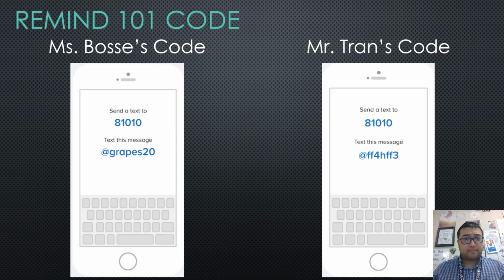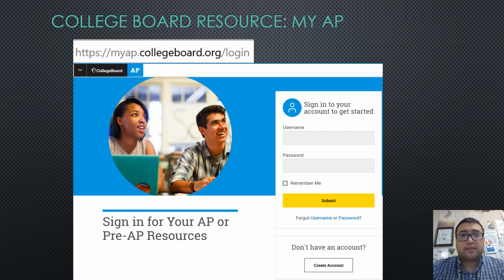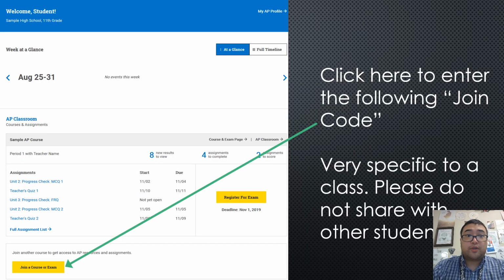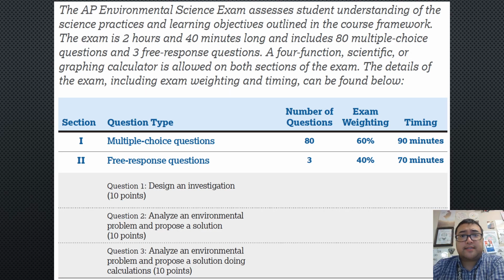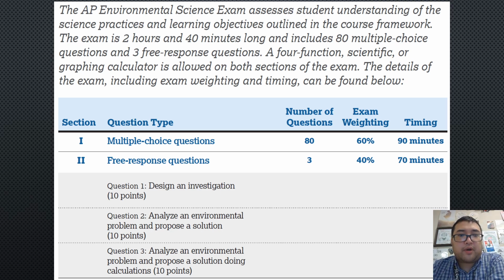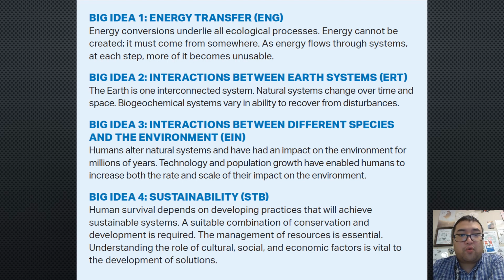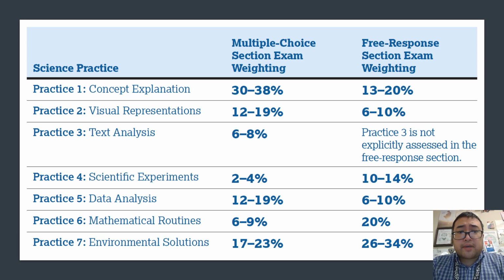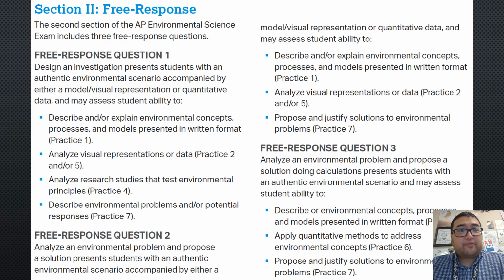Technology Checklist & the AP Exam 2020